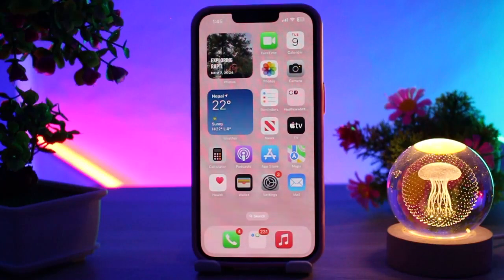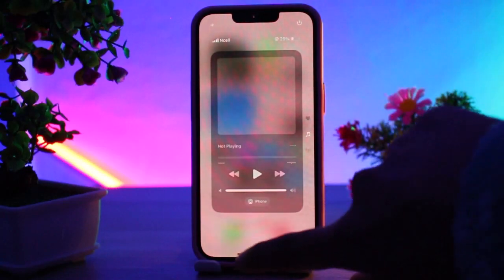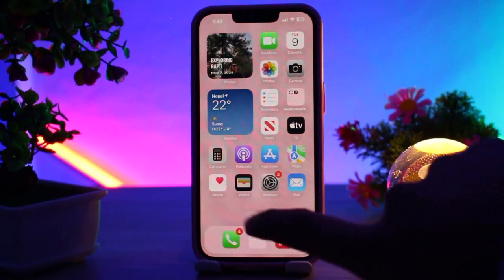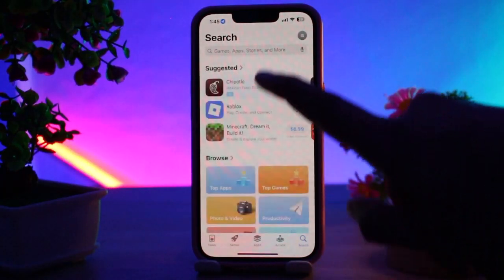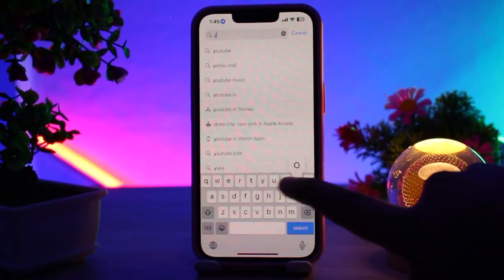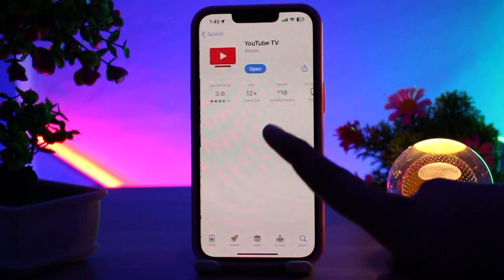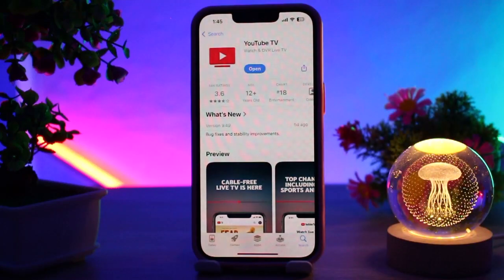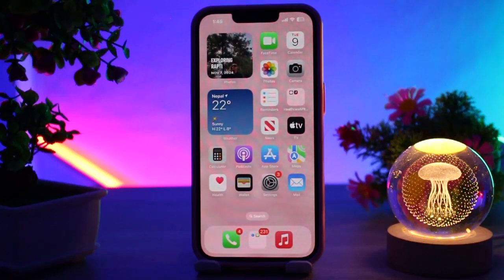YouTube TV App Not Opening? Try These Solutions - 2026